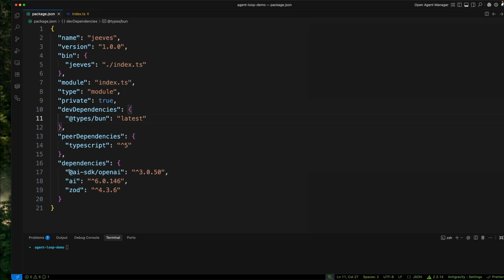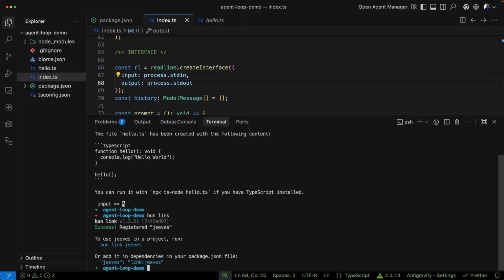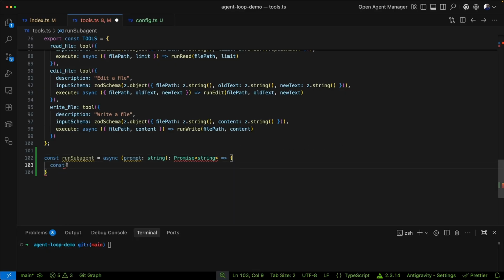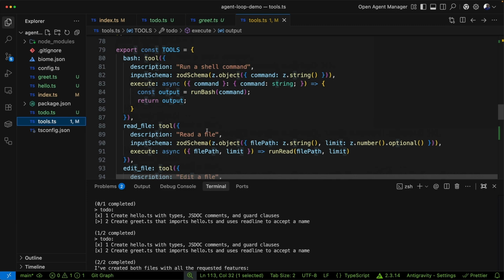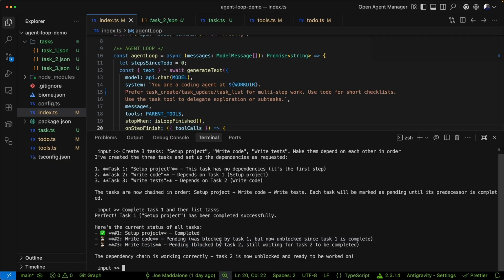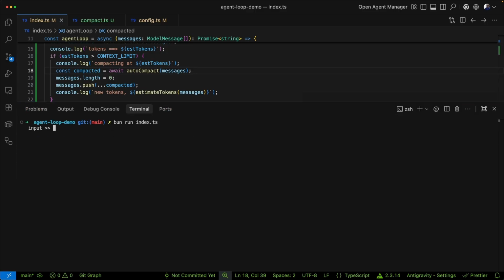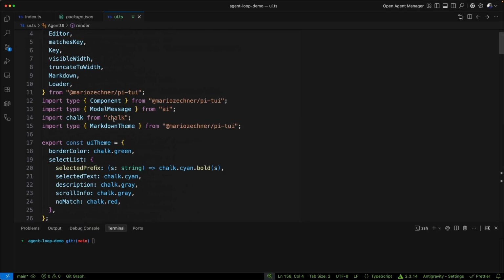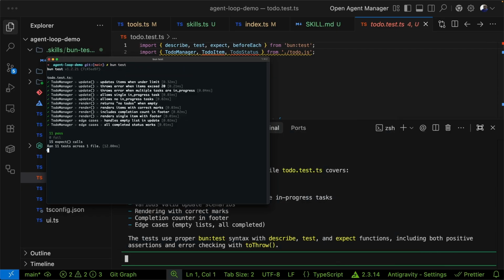Build an Agent Loop from Scratch: FULL BUILD (Typescript, Ollama, AI SDK, pi-tui)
Learn everything you need to  build a coding agent from scratch using Typescript, Ollama, AI SDK, and pi-tui.

Chapters
00:00:00 The Agent Loop Explained
00:15:58 Tool Specificity
00:26:50 Spawning Subagents
00:32:59 Internal Task Management
00:42:31 Tasks that Survive Restarts
00:57:48 Context Compaction
01:12:09 Terminal User Interface
01:28:50 Loading Skills